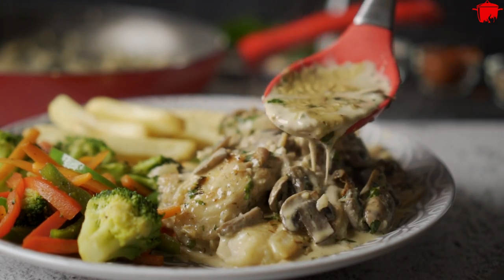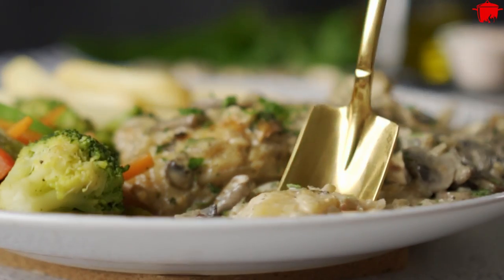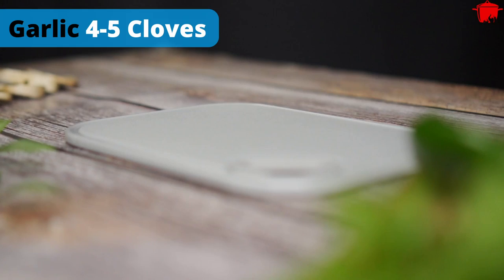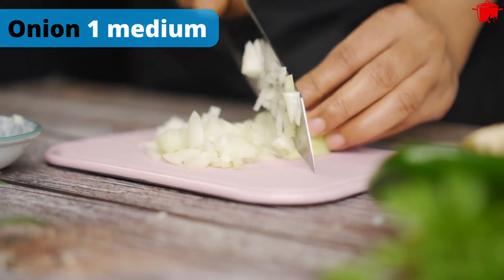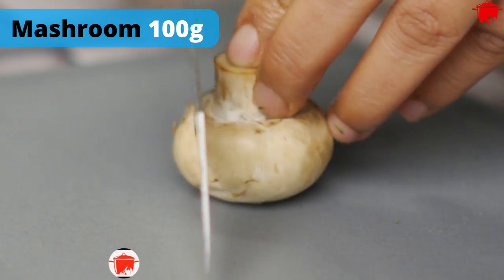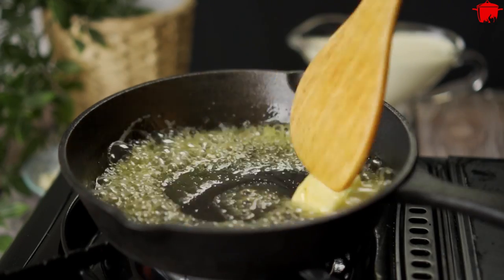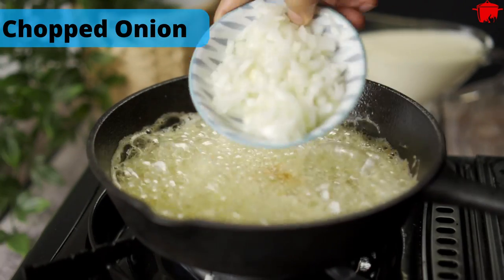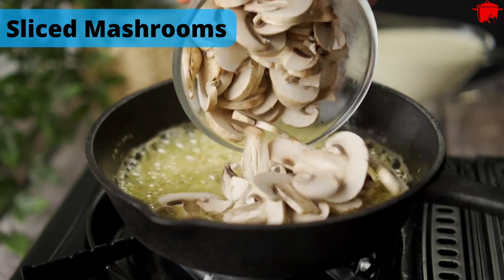Creamy Garlic Mushroom Fish Fillet | Easy and Delicious Fish with Garlic Mushroom Sauce by Foodways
Try the best Fish Fillet recipe
One of the healthiest and Keto Friendly recipe
You'll never have eaten such delicious fish tender recipe that really melts in your mouth as well as light on stomach